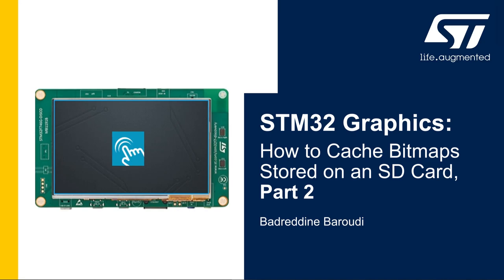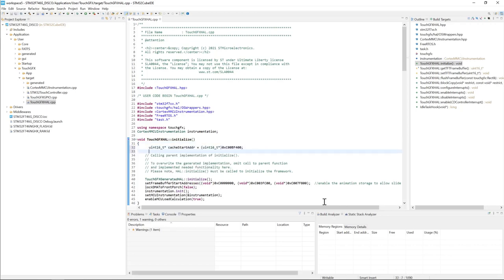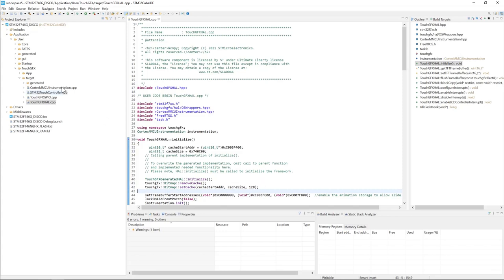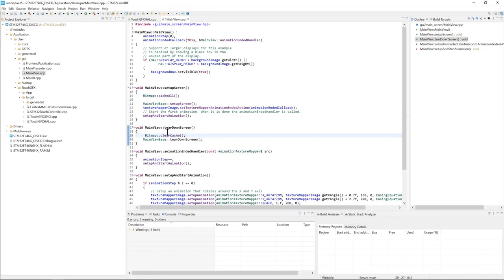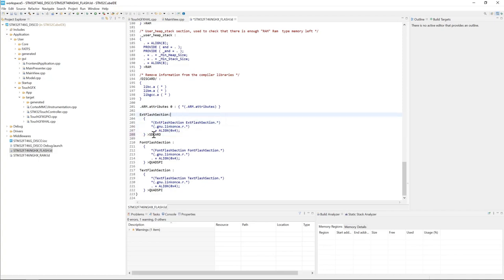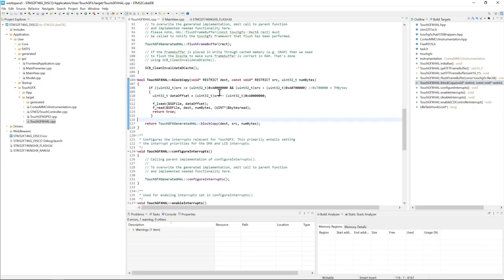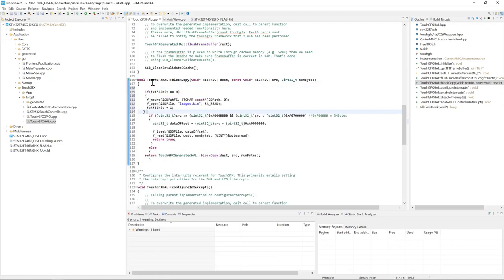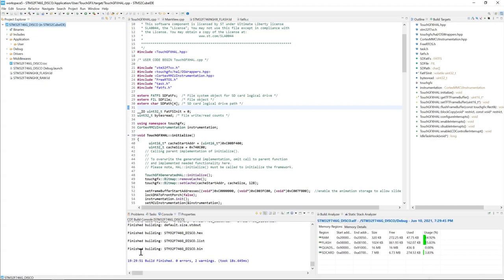STM32 Graphics: How to Cache Bitmaps Stored on an SD Card, Part 2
Learn how to cache the bitmaps stored in non-memory mapped memory such as an SD card.
In part 1, we saw how to set up the SDMMC peripheral and add a FatFs file system to the STM32F746 TouchGFX template. In this second part, we’ll see how to cache the bitmaps stored on the SD card into the SDRAM.

00:00 Introduction to Part 2
00:36 STM32CubeIDE - Bitmap cache configuration
03:01 STM32CubeIDE - Cache strategies
04:45 STM32CubeIDE - Linker configuration
06:28 STM32CubeIDE - BlockCopy method modification to read bitmaps on the SD card
08:53 STM32CubeIDE - Project build